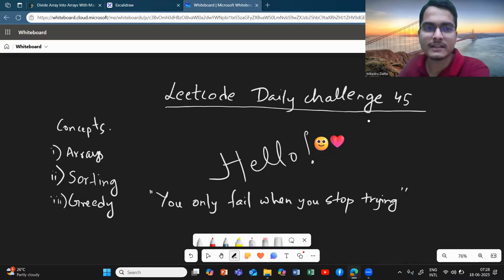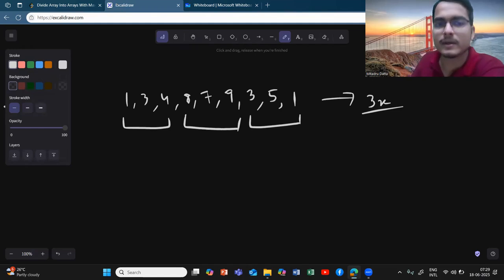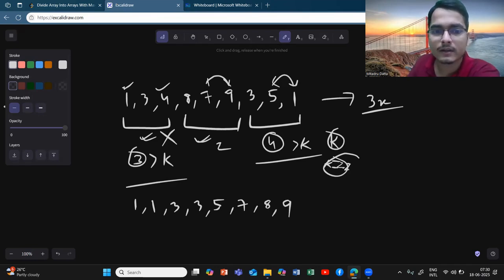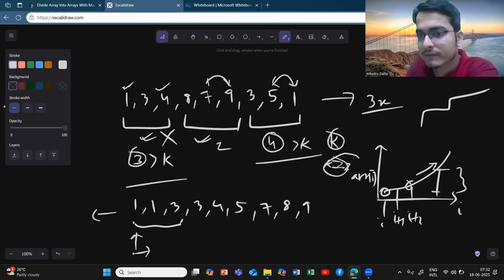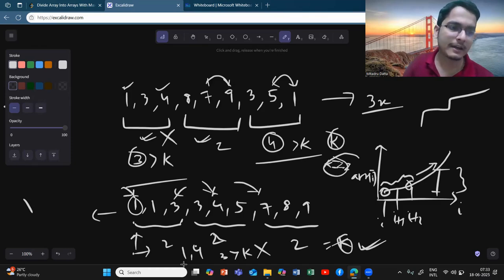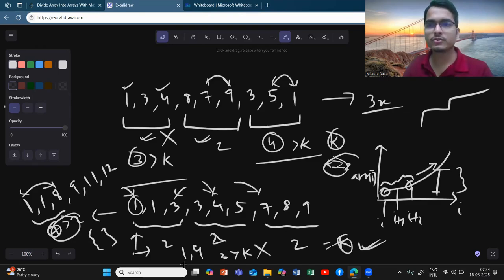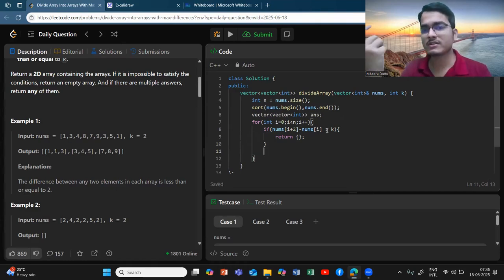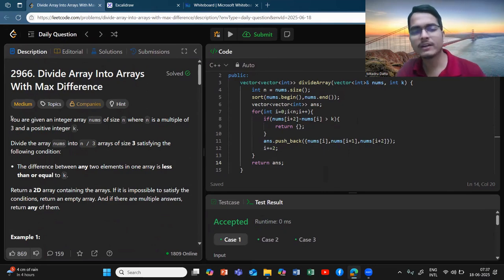2966. Divide Array Into Arrays With Max Difference | Leetcode Daily Challenge | Greedy | potd